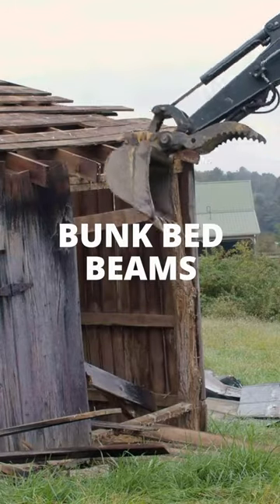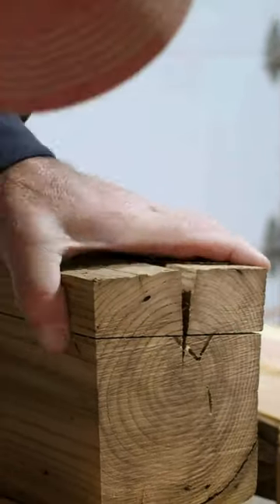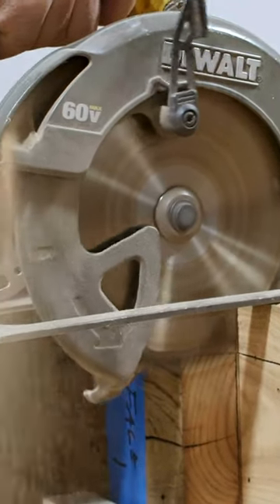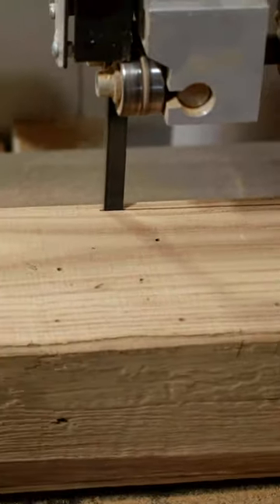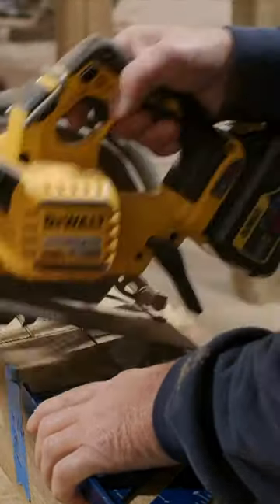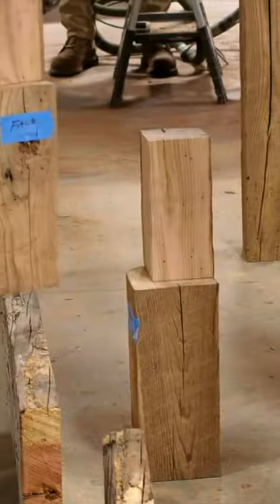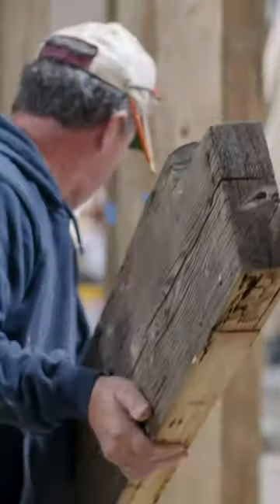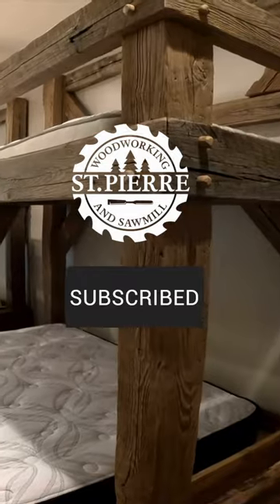Watch as we make these barnwood bunk beds with.